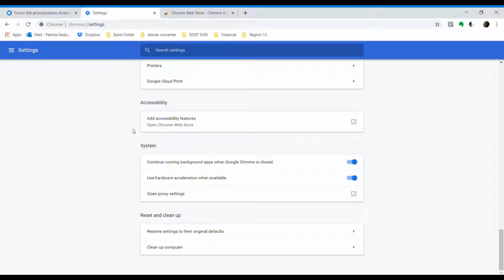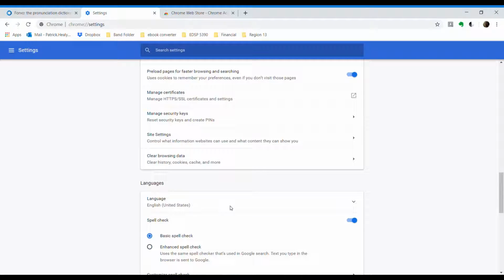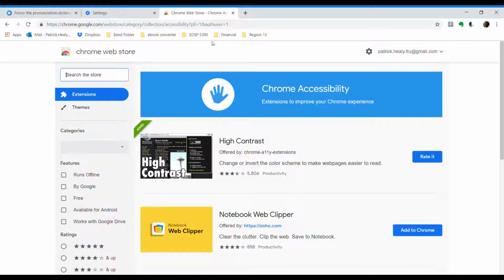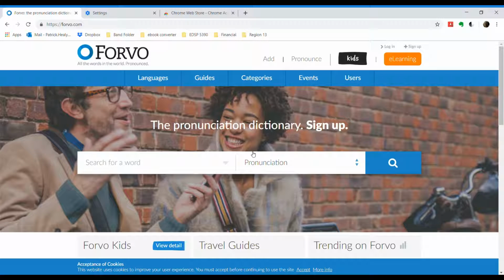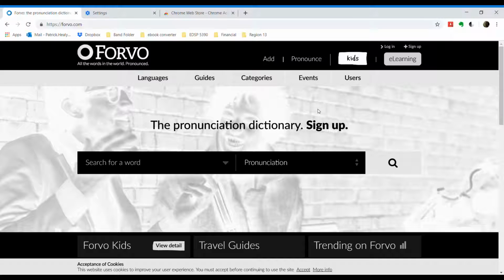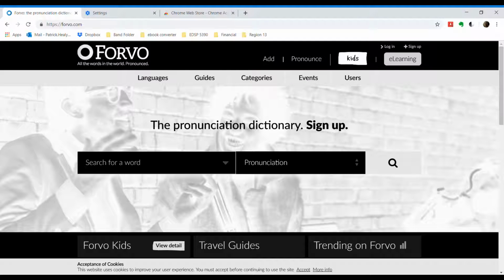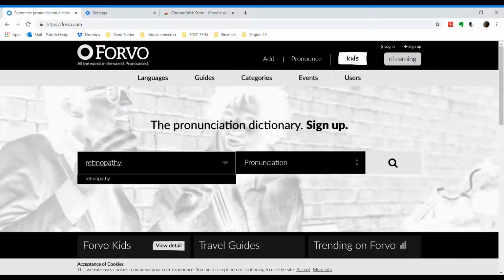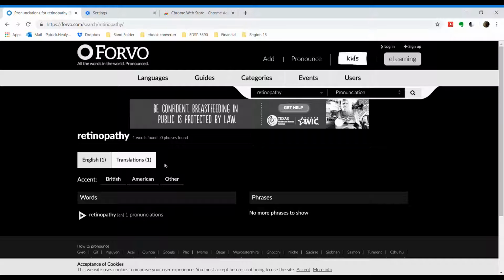EDSP 5390 Final Project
Using a pronunciation database, Forvo.com, with high contrast Chrome plug-in.